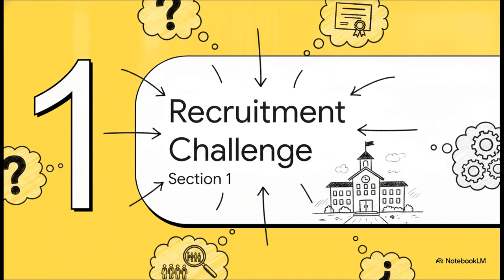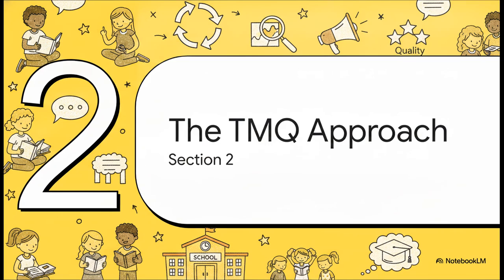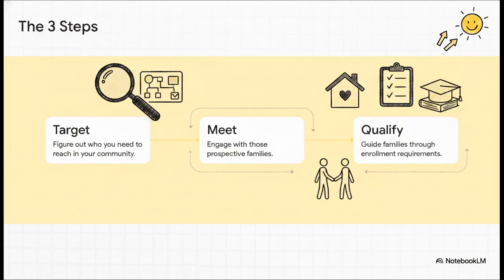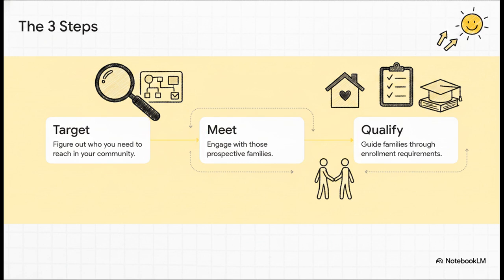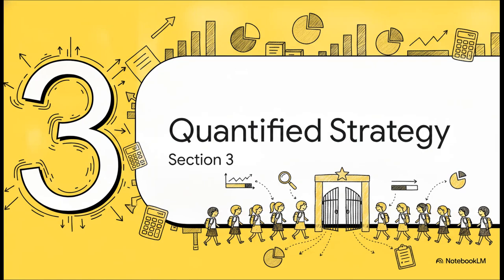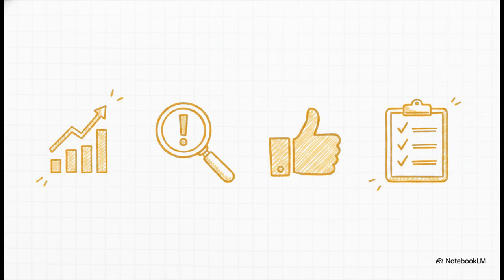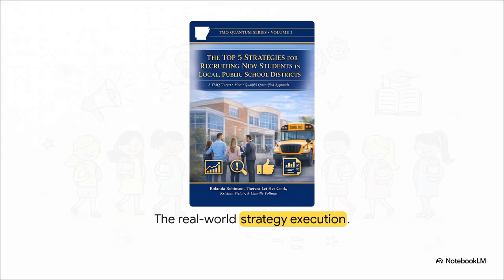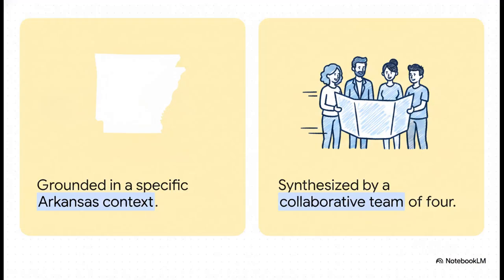The Top 5 Strategies for Recruiting New Students in Local, Public-School Districts: The TMQ Strategy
This video explores "The TMQ Strategy" for student recruitment, as detailed in Volume 2 of the TMQ Quantum Series. It introduces a quantified approach centered on three core pillars: Targeting, Meeting, and Qualifying potential students for local public-school districts. Viewers will learn the top five strategies for increasing enrollment and building community connections, presented by experts Rolanda Robinson, Theresa Let Her Cook, Kristian Stclair, and Camille Vollmar